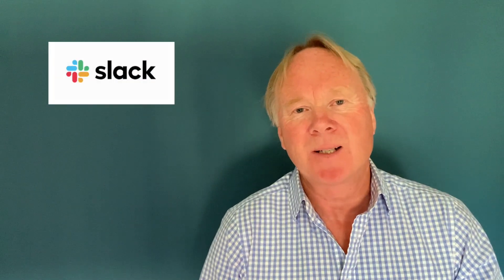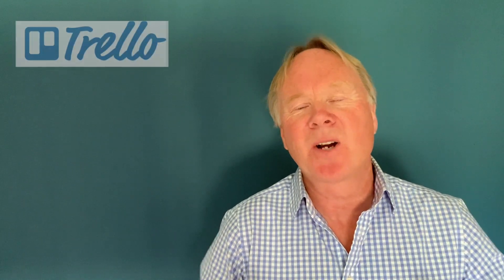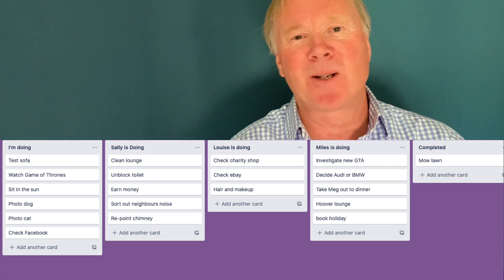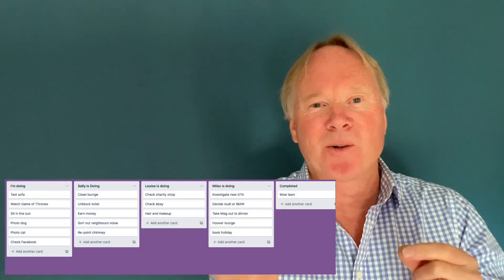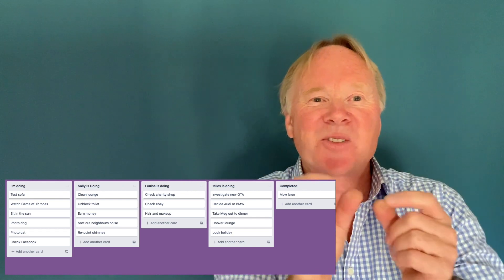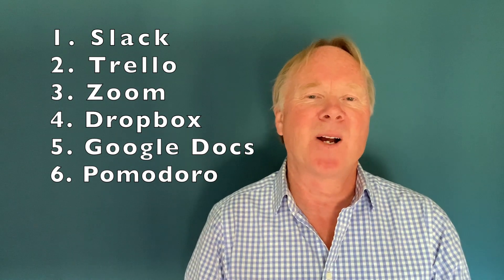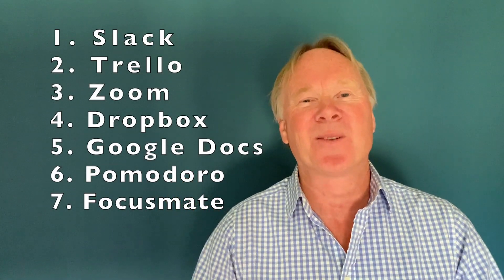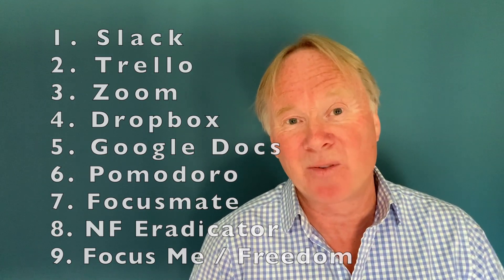Technology - what software to use when working from home?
This is a sample from my course on working from home.  How can you get maximum productivity when you are temporarily working from home, or you have become a permanent home worker, either a few days a week - or full time?  The course has all the answers.

PS Want to be a freelance management trainer like me?